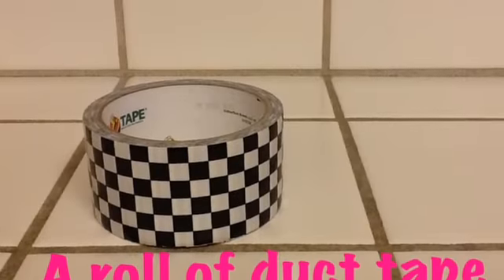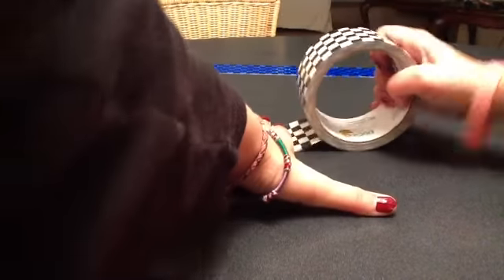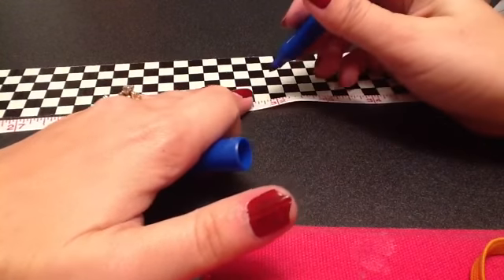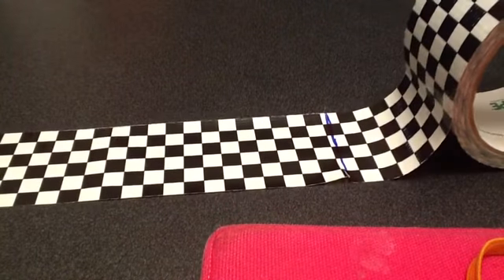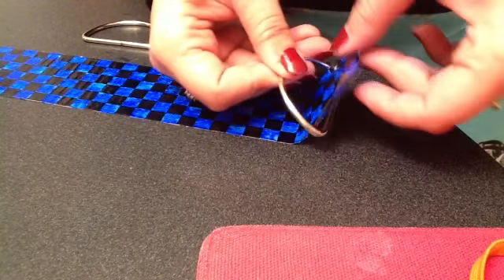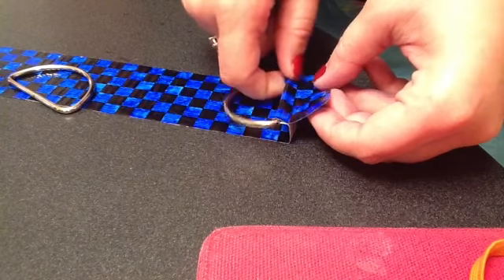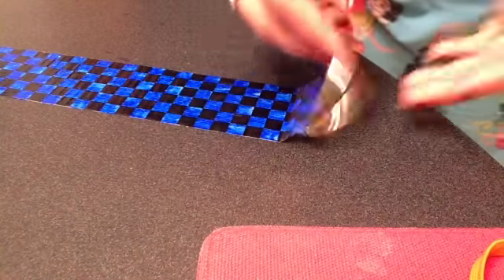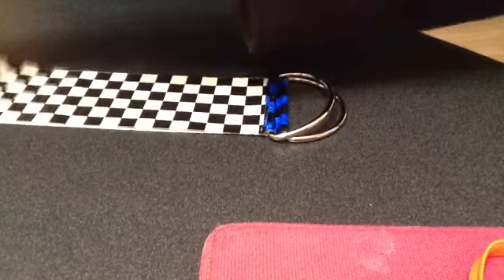DIY Duct Tape Belt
My fun DIY duct tape belt video! Please enjoy this SIMple tutorial, and if you try it please send me a picture or video so I can see what creative things you guys make! Have fun!

For more fun, please visit my other sites!

Instagram Username: missakl313

Keep crafting!
Ashley